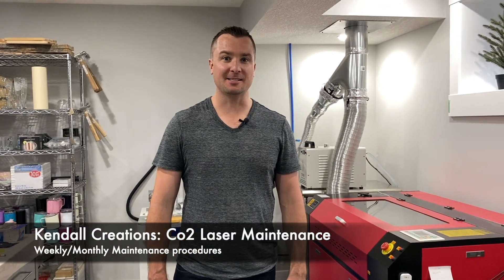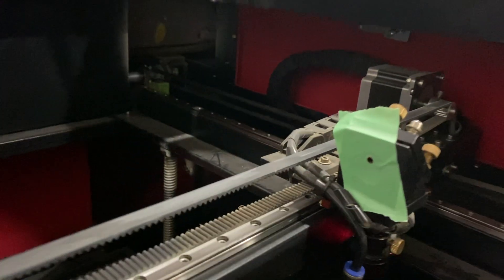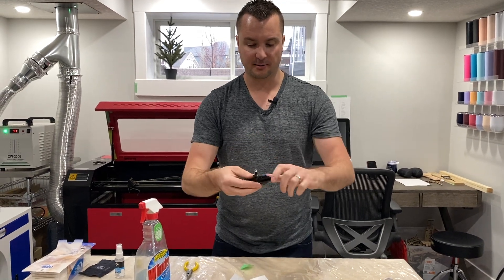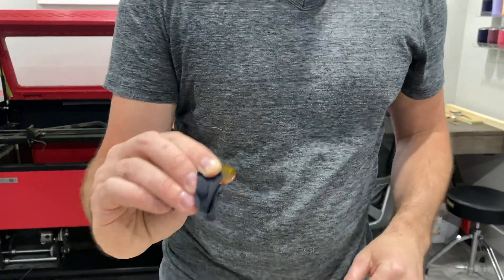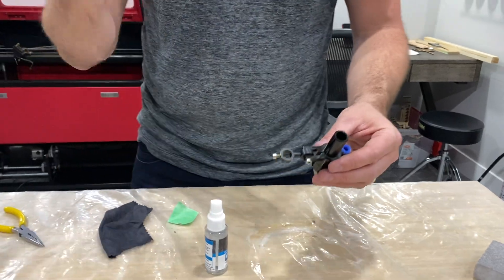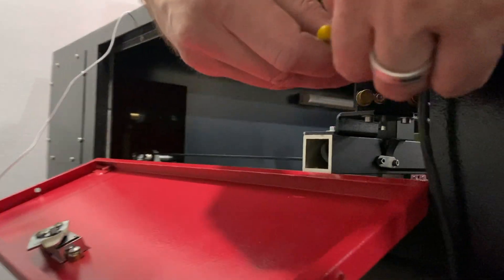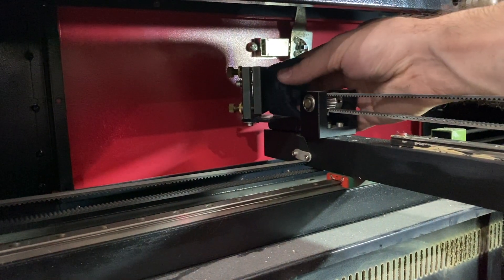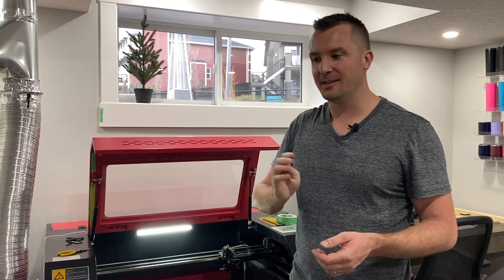Co2 Laser Engraver Maintenance Procedures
Has your Co2 Laser Engraver recently started performing less powerful cuts, less powerful engraving, and you find you are constantly increasing your laser power to maintain consistent results? You may need to run some maintenance procedures on your co2 Laser

In this video I am running through our weekly/monthly laser engraver maintenance procedures. These are the steps i consistently take when we are experiencing anything unexpected in our engraving projects or our laser cuts.

Some important things to remember from this video:
1. You are noticing you need more power to cut or engrave than normal:
Solution: Clean your Lens and Mirrors - a dirty lens or mirror will decrease the power you are seeing after the 3rd mirror

2. You are noticing jagged lines in your engraving/cuts or your lines for cuts or engraving do not look as clean as normal
Solution: Tighten your lens and/or all 3 mirrors

If this does not work, you are likely looking at a different problem such an old Laser Tube that "may" need replacing, or a complete realignment of all mirrors to get a more exact focus. Always try to refocus mirrors prior to replacing your laser tube.

If you do plan to realign all mirrors, from experience, try to never touch mirror 1 (the mirror the closest to the laser tube) - some small modifications may be needed, but completely remounting the mirror may cause hours of additional work.